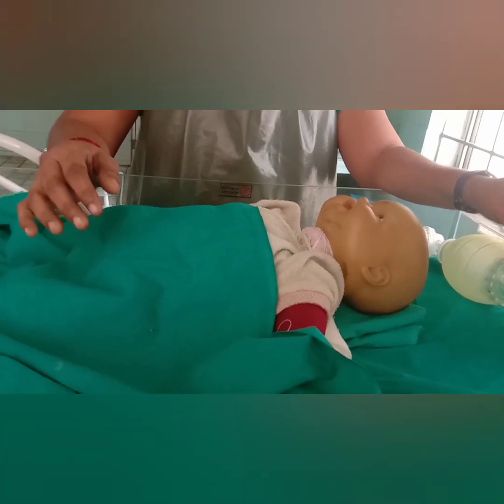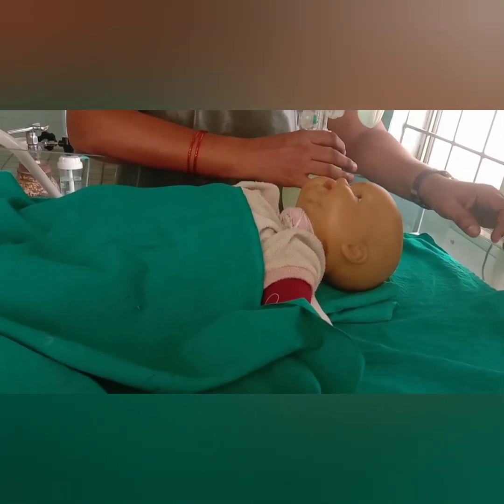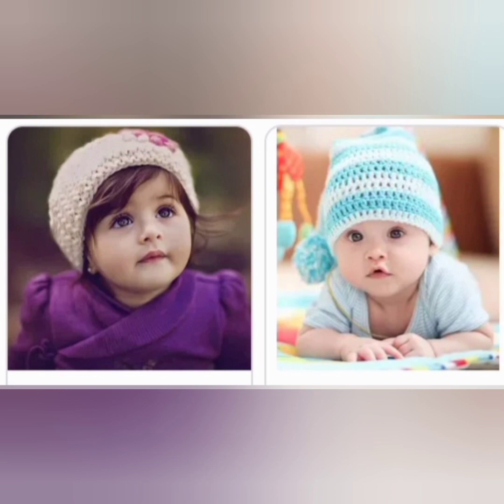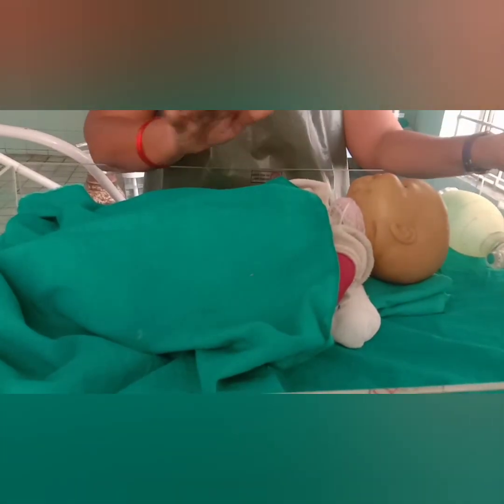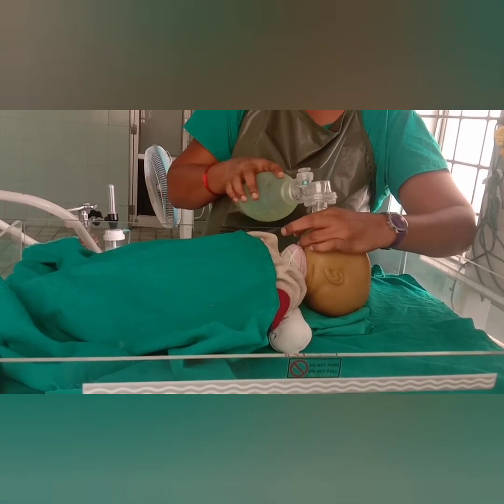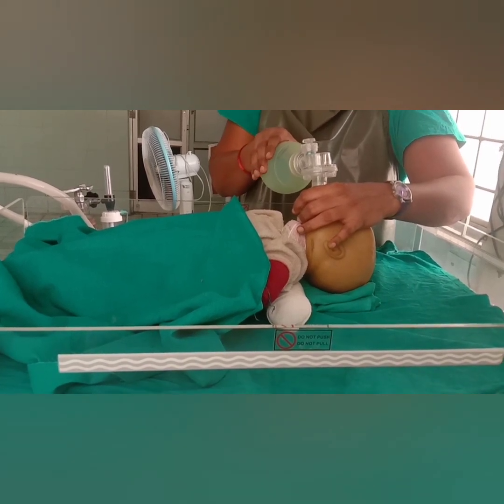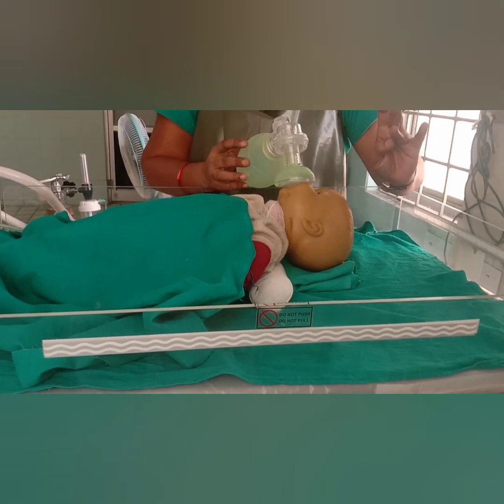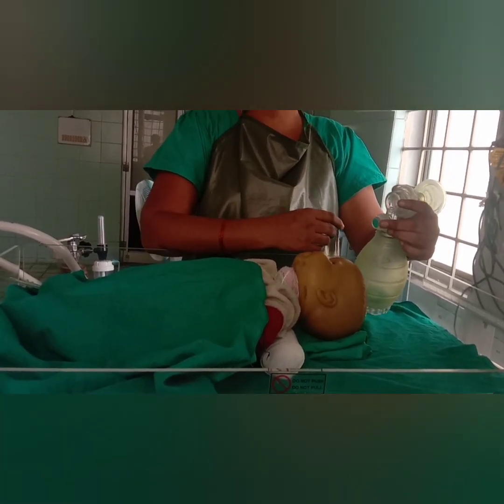how todo neonatal resuscitation why &where బిడ్డ పుట్టినవెంటన ఊపిరి లేకపోతే అంబుద్వారా ఎలా కాపాడాలి?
Initial Steps Of resuscitation And Position Of the Mask on the Face.And Demonstration Of Resuscitation.nursing medical#. Smile nursing tutorial. contact on line classes of Gnm and Bsc nursing...
Articles of Resuscitation To a new born follow the
neonatal resusciation